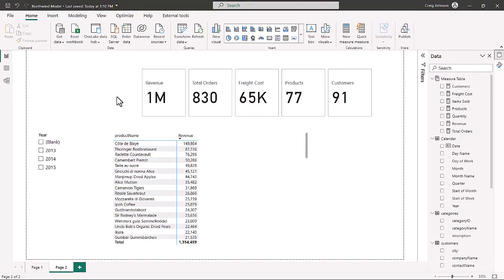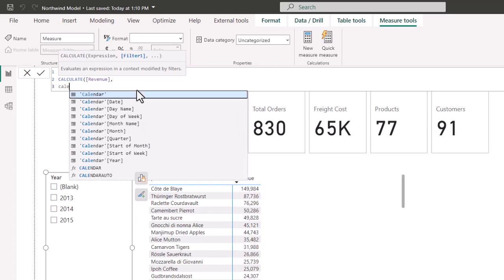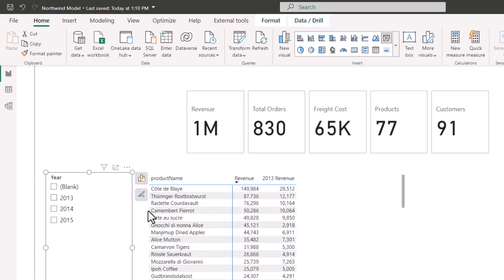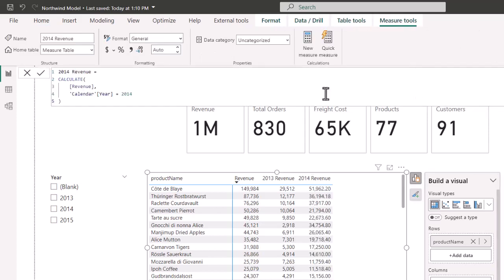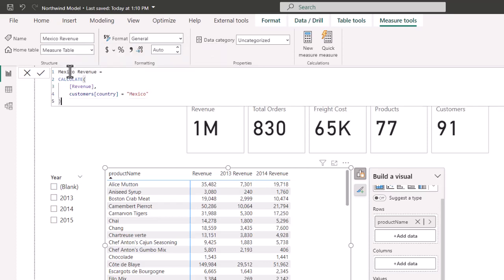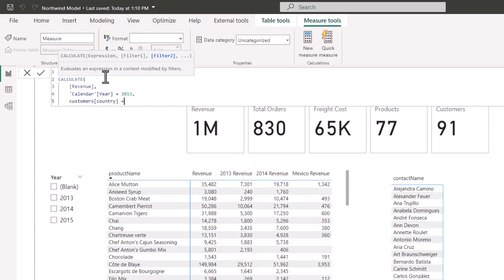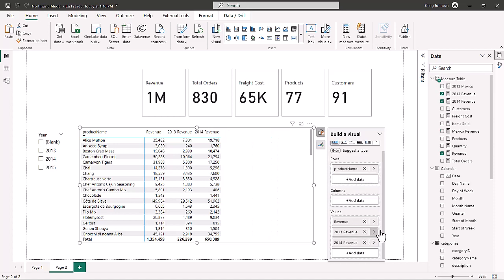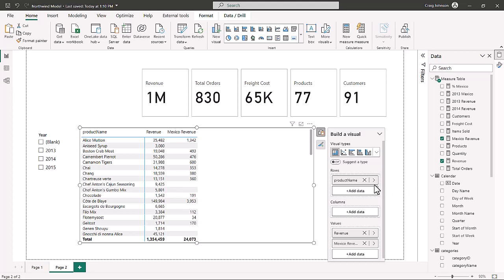Power BI Dax Calculate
Learning Dax in Power Bi.  Use the Calculate function with Dax to filter out context. Examples using the Dax Calculate Function.